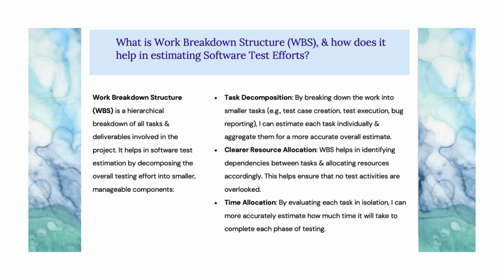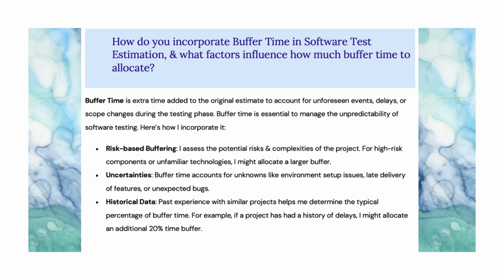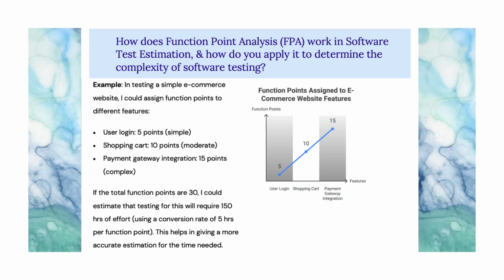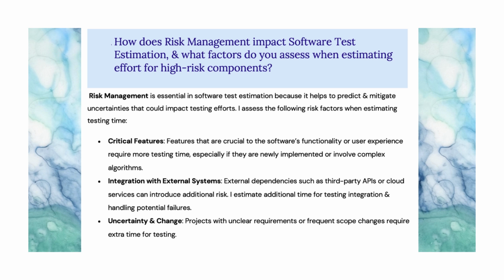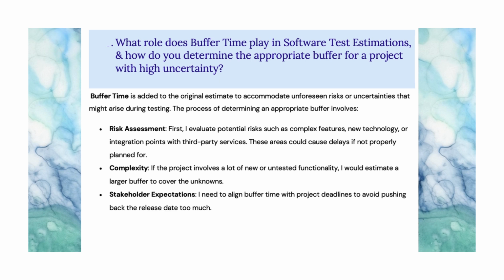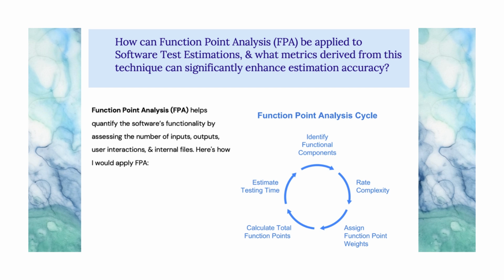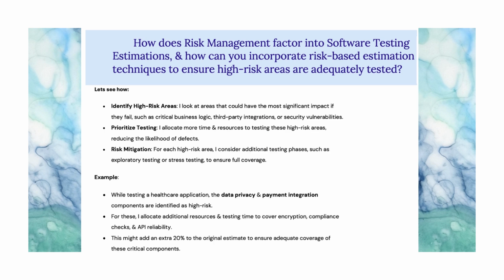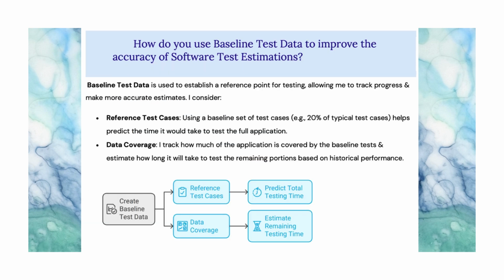Manual Testing Part#17- Software Testing Interview Questions with Answers - Master Test Estimations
Software Testing Interview Questions with Answers covering Software Test Estimation Principles
• Understand Principles, WBS model, Predicting time, effort, and resources based on project scope, complexity, and historical data.
• Understanding project scope through past experiences, historical data, and risk-based estimation.
• Utilizing Work Breakdown Structure (WBS) for manageable testing effort.
• Adding buffer time to account for unforeseen events, delays, or scope changes.
• Factors influencing buffer time include risk-based buffering, uncertainties, and historical data.